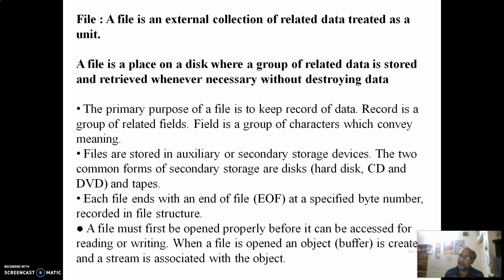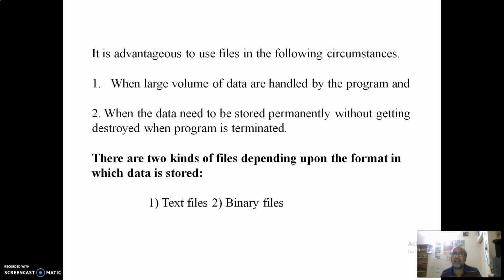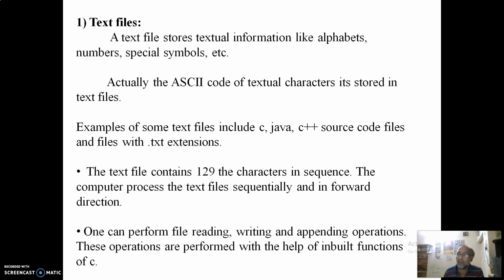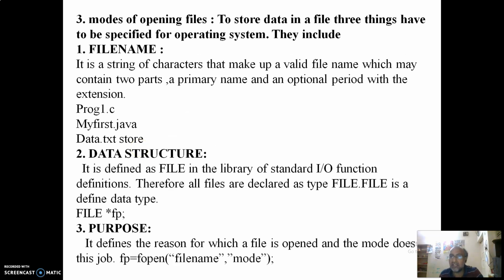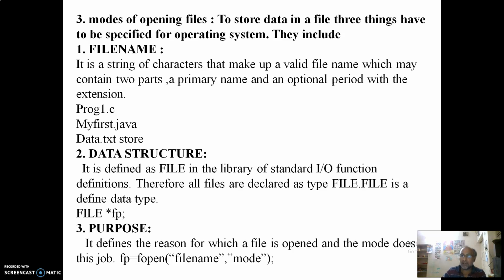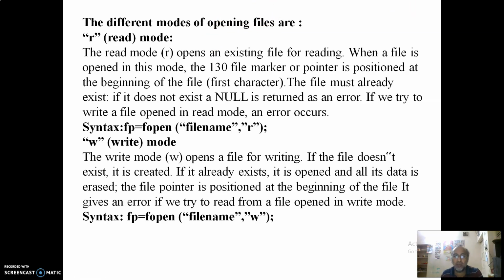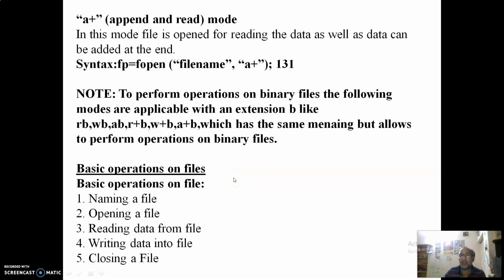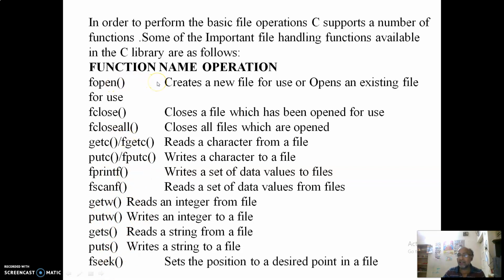Topic 1 Introduction about Files